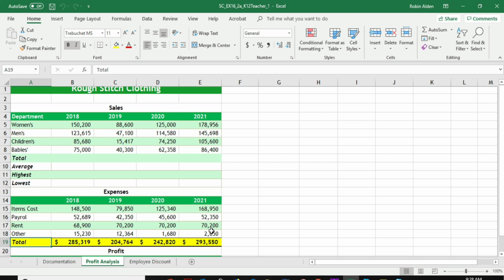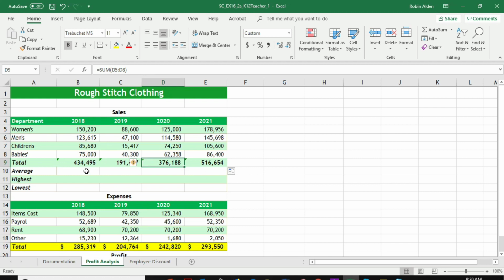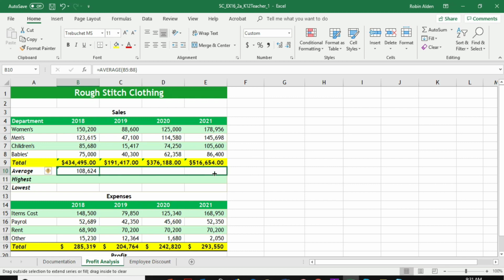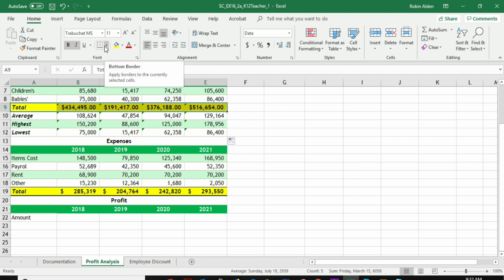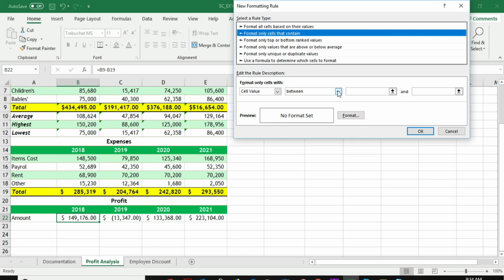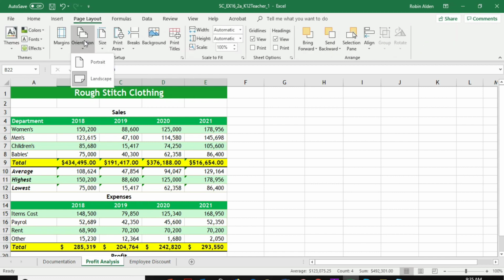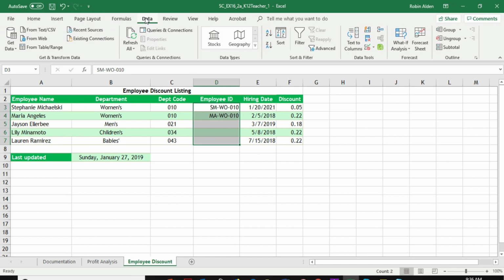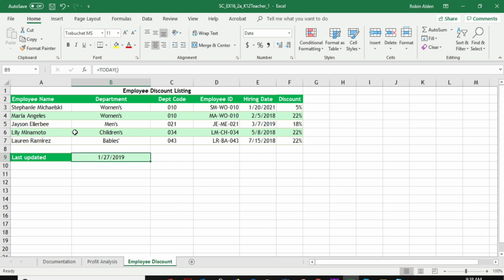SAM EXCEL project 2